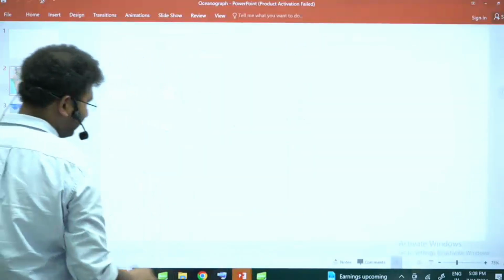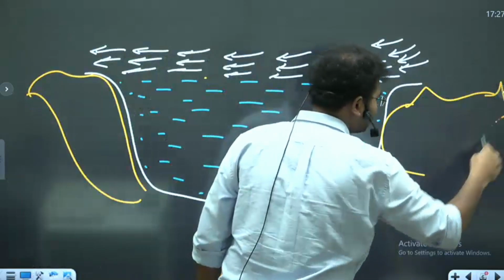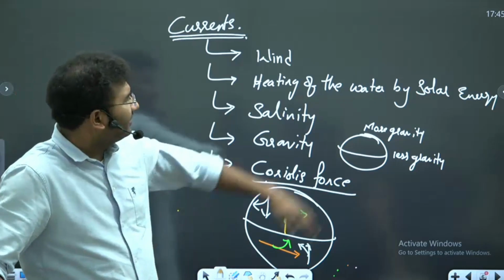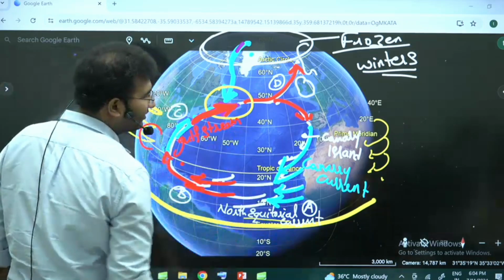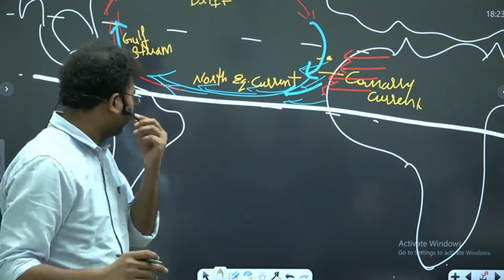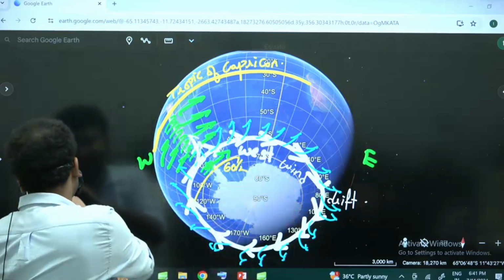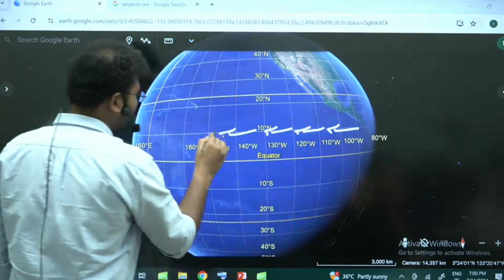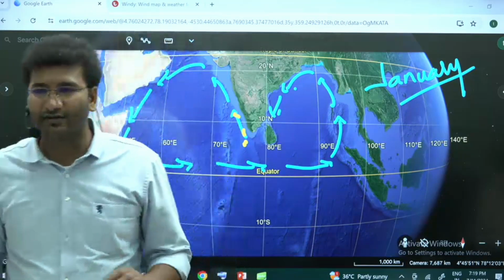Class 18 | OCEANOGRAPHY | Factors controlling the Movement of Ocean Water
The mysterious world beneath the ocean’s surface is explored through the lens of Oceanography. This video unveils the dynamic processes of ocean currents, waves, tides, and the role of oceans in shaping the Earth’s climate, biodiversity, and even tectonic activity along the ocean floor.

The physical, chemical, and biological aspects of the ocean are decoded to reveal how they influence weather patterns, monsoons, marine life, and coastal processes. Understand how oceans act as the Earth’s life-support system and how they’re critical for UPSC preparation.

✅ Full coverage of Oceanography with 100% Conceptual Clarity Guaranteed.
✅ UPSC-relevant analysis, real-life examples and current linkages.

UPSC | CAPF | State PCS | APPSC | TGPSC | UPPCS | GPSC | KPSC etc. and anyone curious about India & the world

Time stamps:
0:00 - Factors controlling the movement of ocean current
34:05 - Factors helping origin of surface current
38:06 - Surface current of Atlantic ocean (northern hemisphere)
1:14:36 - surface current of Atlantic ocean (Southern hemisphere)
1:30:01 - Concept of west wind drift
1:43:33 - Counter equatorial current
2:02:20 - Surface current of Indian ocean